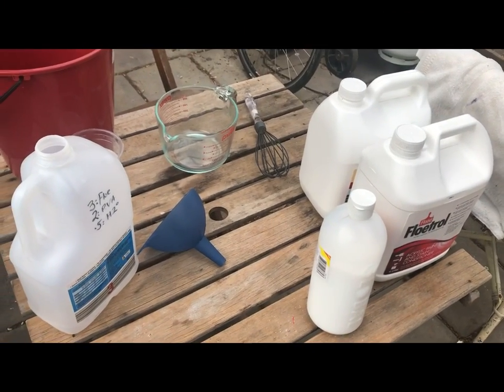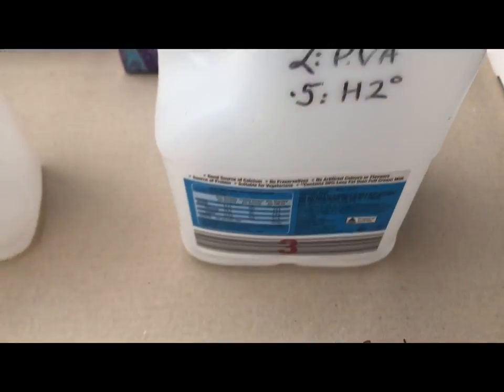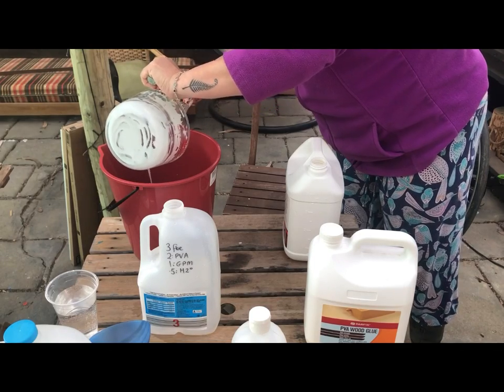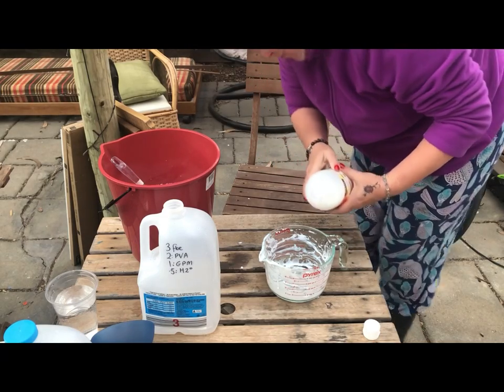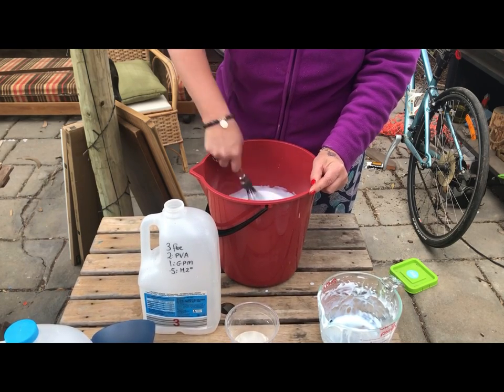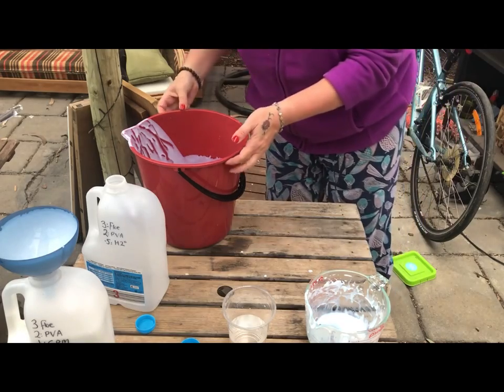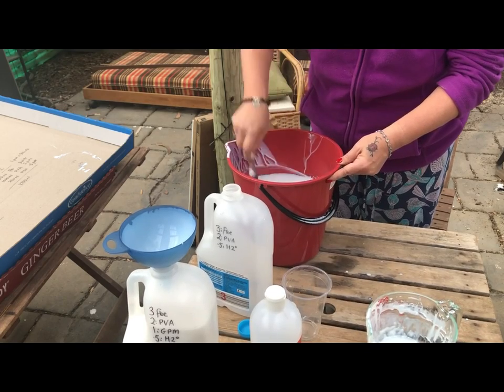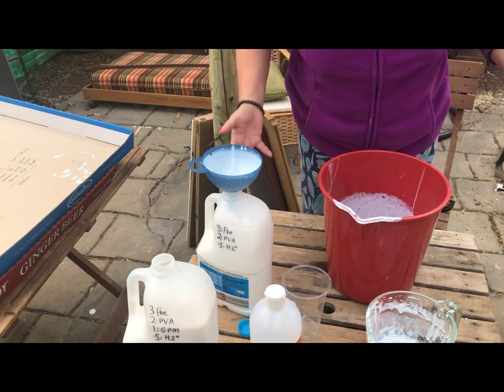#42. Making your pouringmedium: 2 recipes for great pouring outcomes. Recipes and demo included 💖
Today’s video is dedicated to the making of pouring mediums.

I demonstrate how to make 2 different pouring mediums, both easy both effective to achieve glorious outcomes as you embark on your creative journey.

I go through the recipes step by step and my ramblings hold lots of tips too.

The recipes for both pouring mediums are written out and present and the beginning and end of the video.

I hope you enjoy watching this fun clip.

Happy creating ✨🎨✨
Love Maggie xx

If you’re a pouring enthusiast, or a fluid art lover- please join us in this Facebook group where you can learn everything you need to know about fluid arts